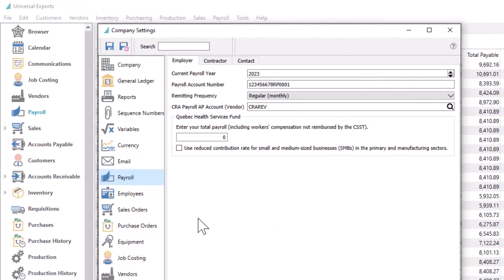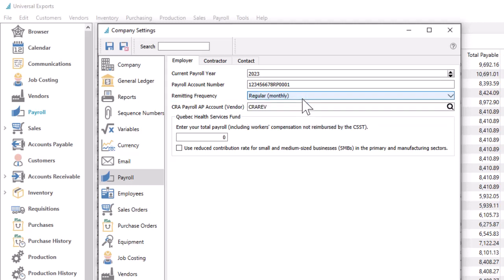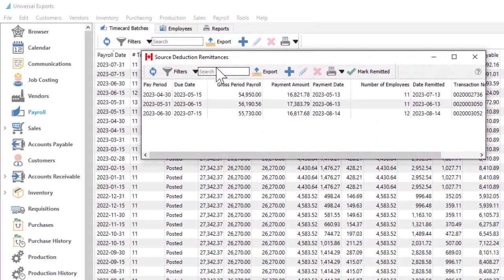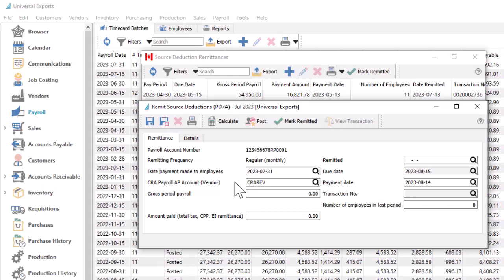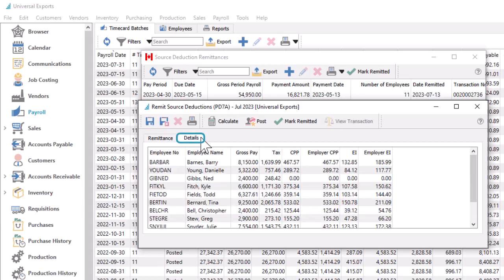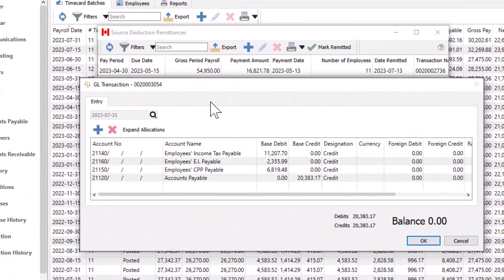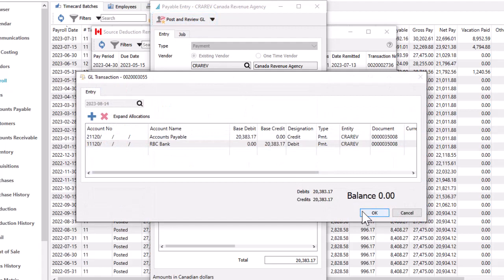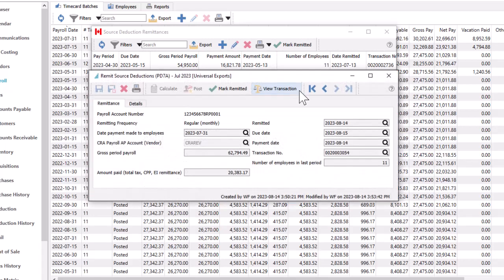Spire Remit Source Deductions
If you use Spire Canadian Payroll to pay employees, then regular remittance to the Canada Revenue Agency is required for tax withholdings. A Remit Source Deductions process is in place to calculate the amounts and create a check for CRA, with the ability to inquire on past remittances.